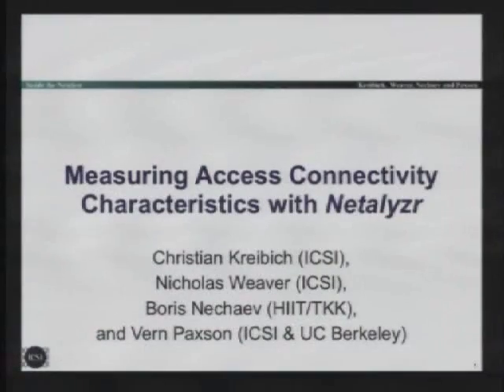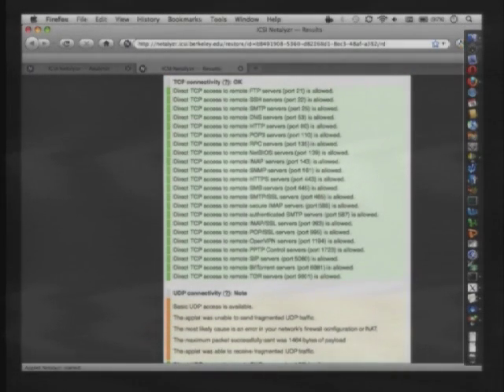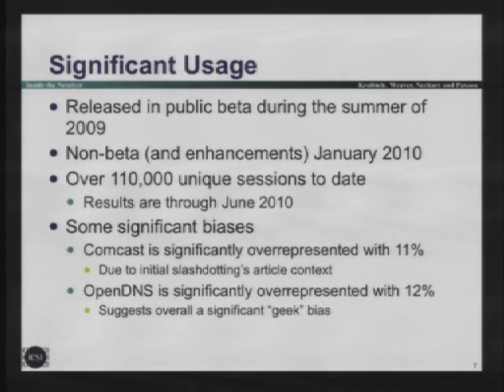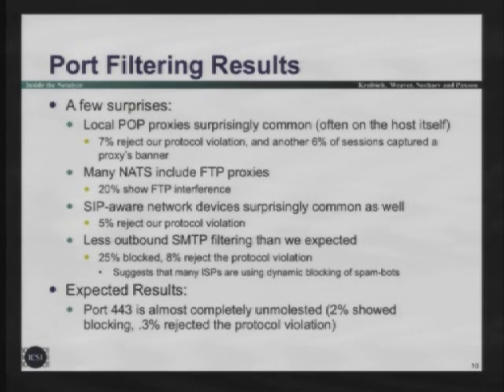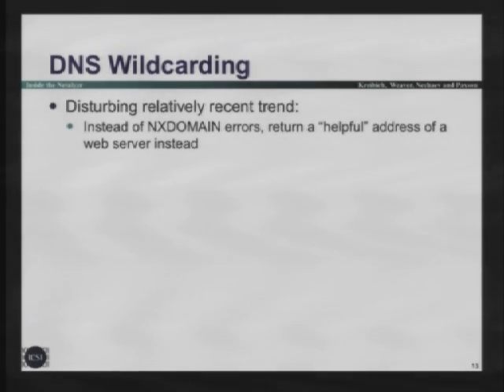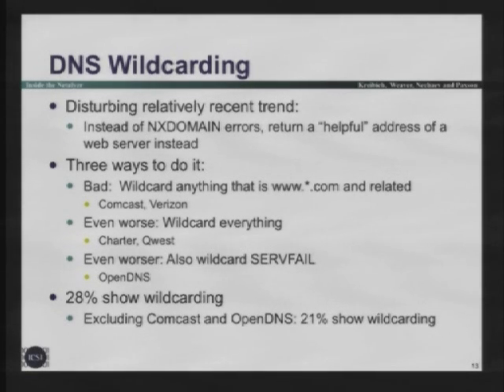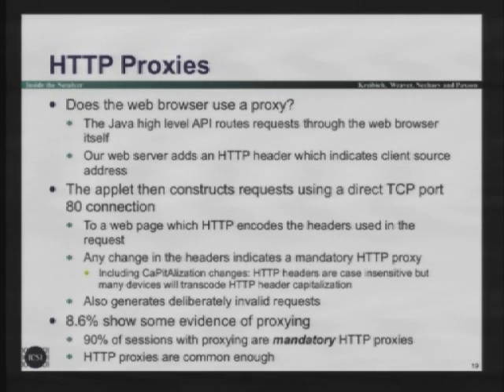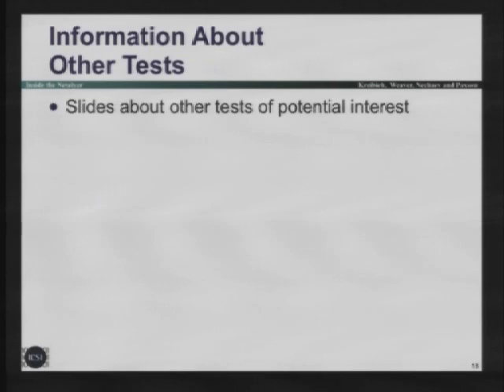Measuring Access Connectivity Characteristics with Netalyzr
Speakers: Christian Kreibich, ICSI.
Vern Paxson, ICSI.
Nicholas Weaver, ISCI

Netalyzr (netalyzr.icsi.berkeley.edu) is an edge network debugging and measurement tool. It combines a Java applet and associated Javascript run within the user's browser to perform active measurements to custom servers we operate at ICSI and Amazon EC2. Tests include basic outbound port filtering, NAT detection, native IPv6 capability, hidden HTTP proxies and caches, DNS behavior, fragmentation, latency, bandwidth, and in-network buffering. This talk will discuss how Netalyzr's tests operate and results based on more than 100,000 executions of the tool by users around the world. Among the interesting findings are common DNS and SIP aware network proxies, significant problems with fragmentation (with implications for DNSSEC deployment), chronic edge-network overbuffering, and deliberate DNS manipulations.